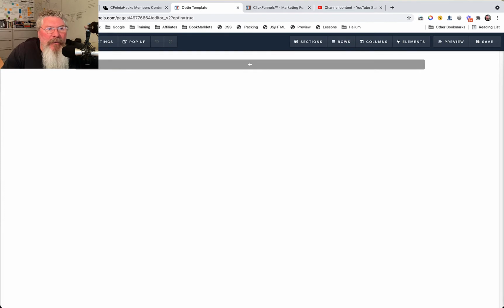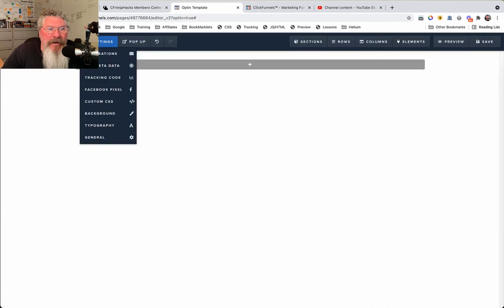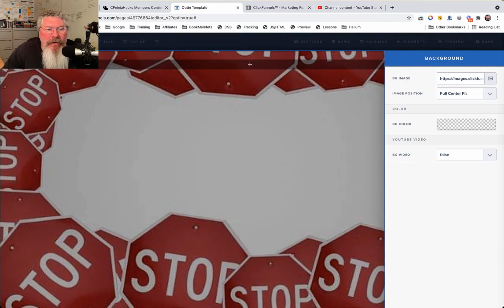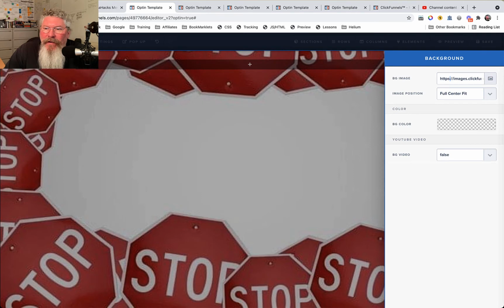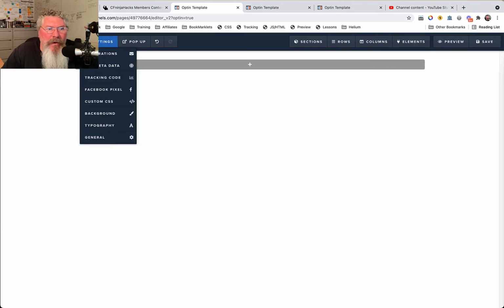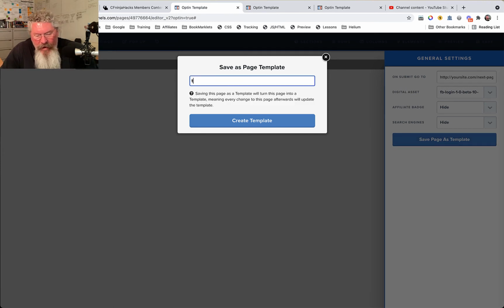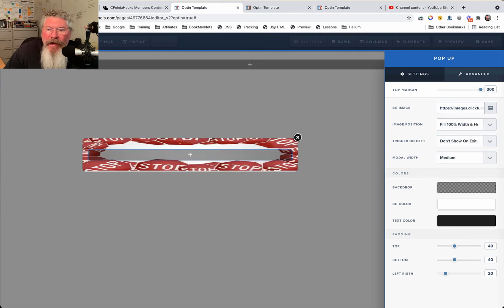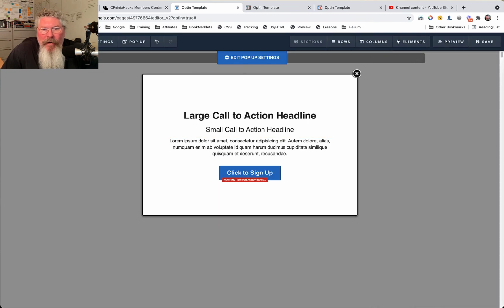ClickFunnels 1.0 - 6 - Setting Up the Page Editor in ClickFunnels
In this video we walk thru everything on the top left side of the Page Editor top bar, including Integrations, SEO Meta Data, Tracking Code, Custom CSS, Background, Typography, General Settings and the Popup Element

Page Editor Basics
00:00 - Page Editor
1:00 - Settings
1:30 - Integrations
3:20 - SEO Meta Data
4:55 - Tracking Code
5:25 - Custom CSS
5:45 - Facebook Pixel
6:55 - Background
12:55 - Typography
15:10 - General
18:20 - Popup